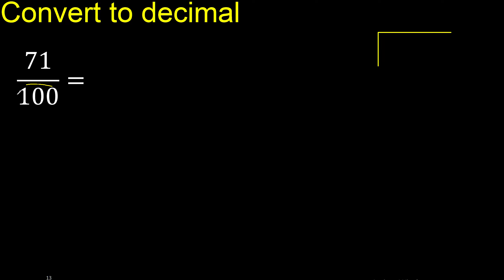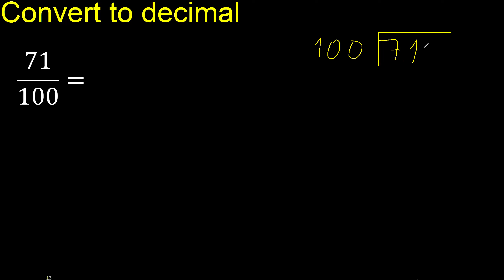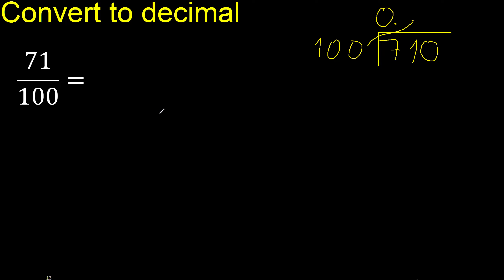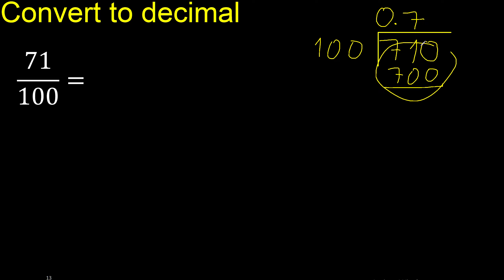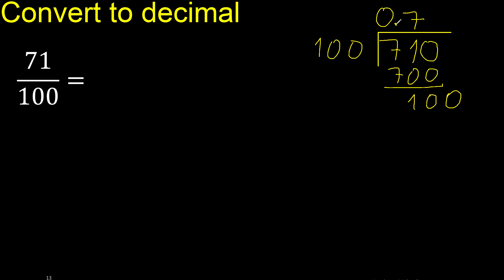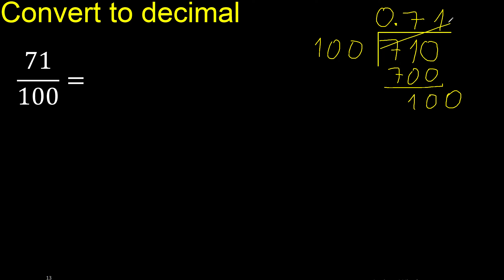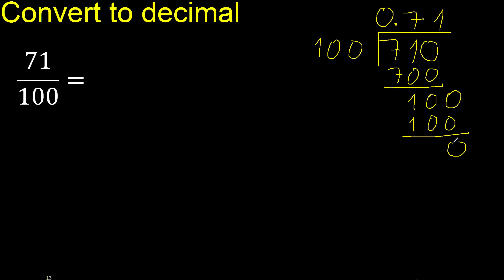Convert 71/100 to decimal . How To Convert Decimals to Fractions